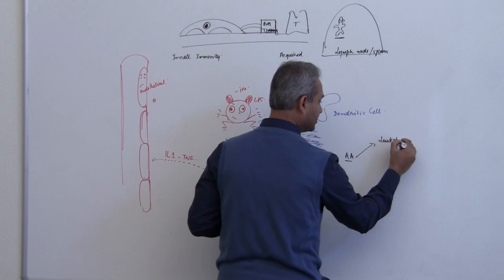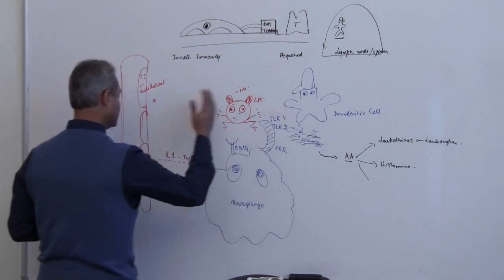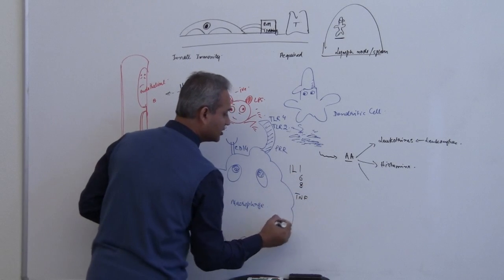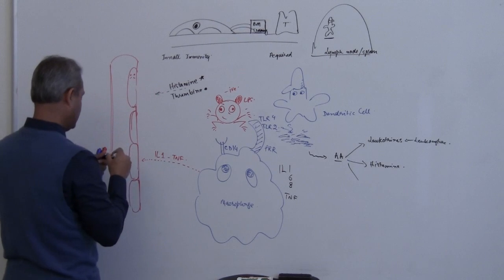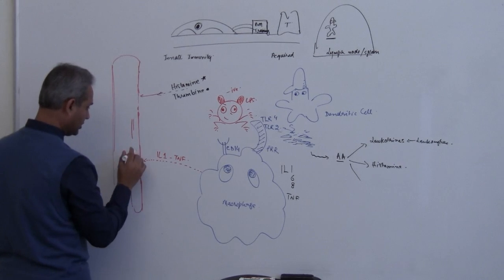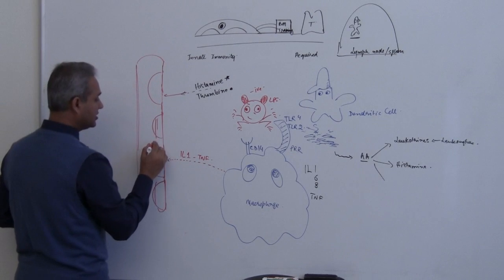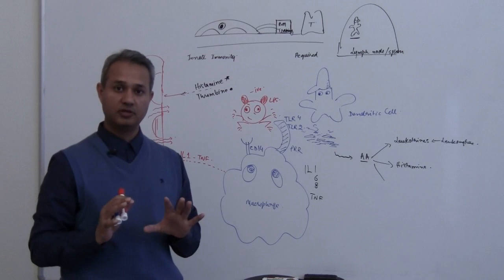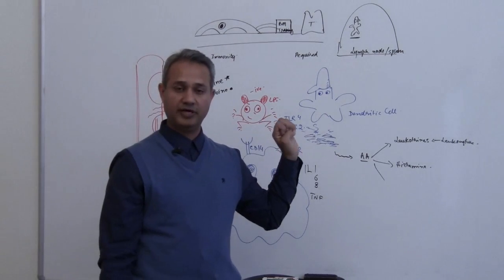Immunology (Neutrophil) Lecture 3 Part 12